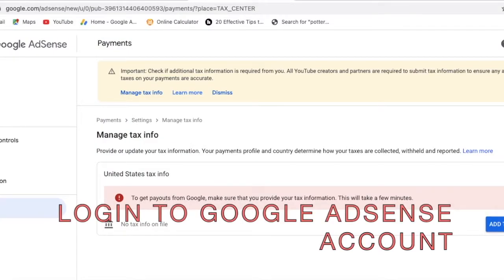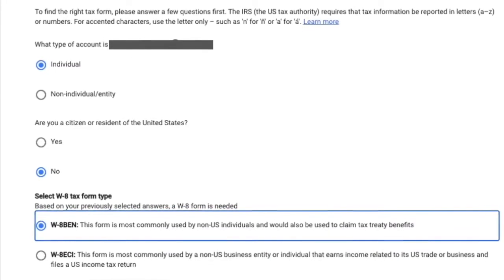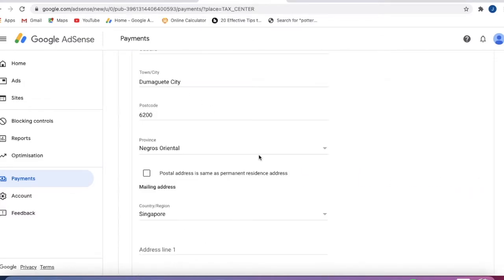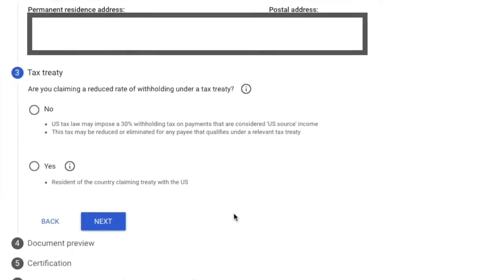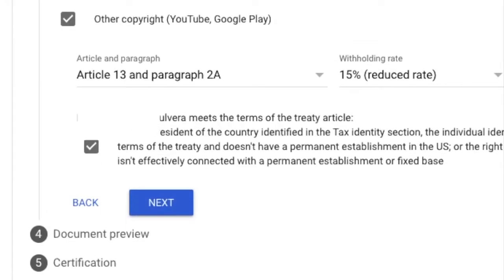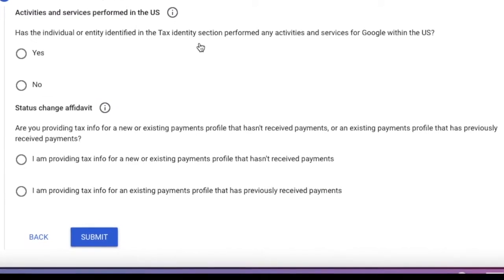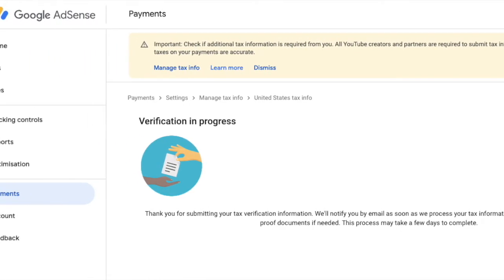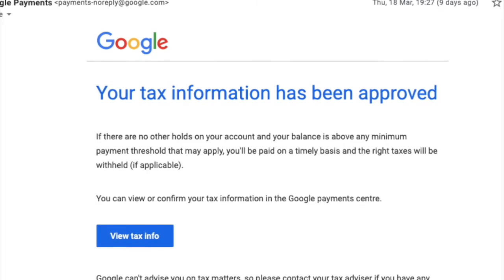Tax Information Required for Creators Outside the US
This video will help Youtube Creators outside the US in filling out the required tax information. This is a step by step guide on how to submit your tax information and it will you give an idea of the advantage and disadvantages in submission and non-submission of the tax information. It will also provide tips on the relevant documents to upload in tax submission.

Virtual Background Photo Credit: pexels-medhat-ayad